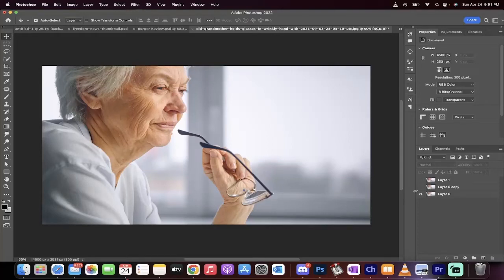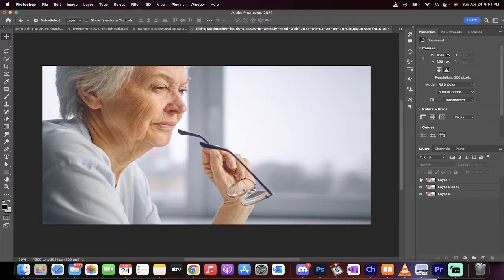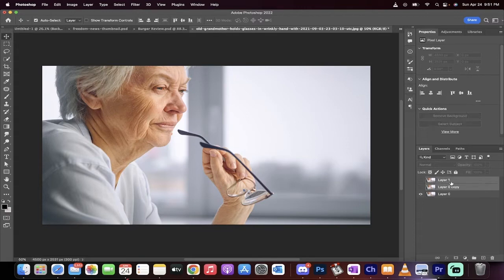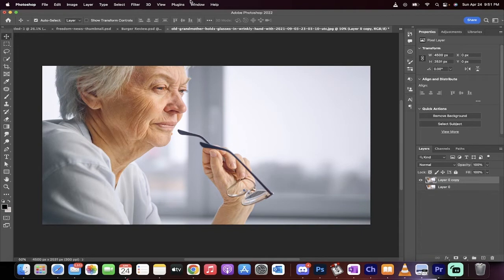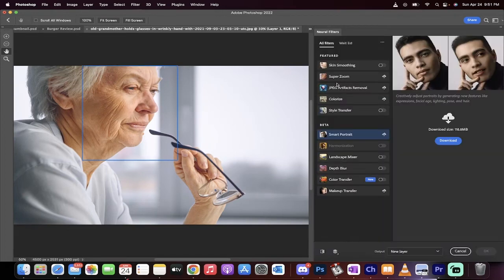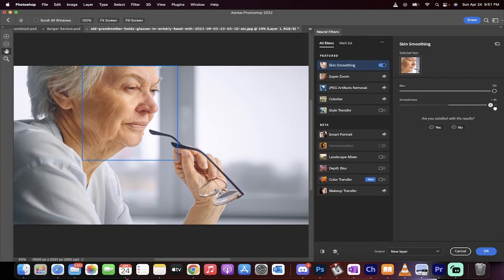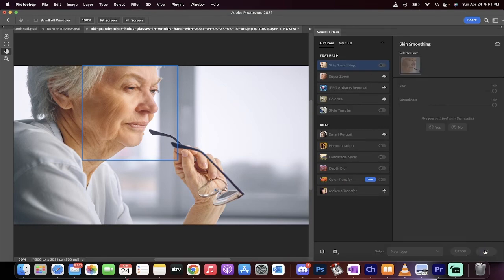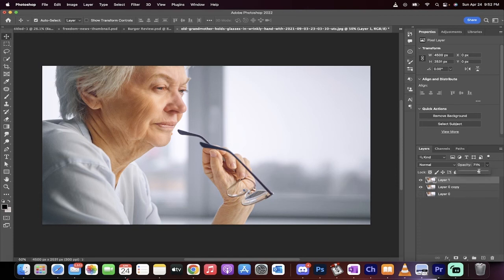How to Make Old People Look Younger - Skin Smoothing - Photoshop 2022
In this quick tutorial I show you how to turn old skin into younger, smoother skin using photoshop 2022.  The first step is to load your footage, then create a duplicate layer.  Turn the bottom layer off.  Next, select neural filters, and then select the smooth skin filter.  Turn the smoothing and blur up to to maximum and make sure it creates a new layer.  Finally, adjust the opacity of the new layer as needed.